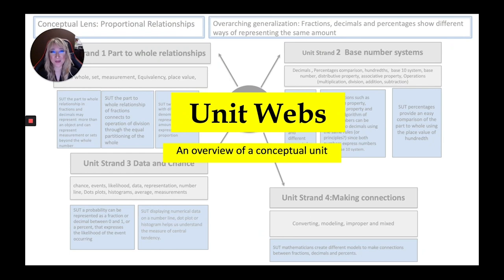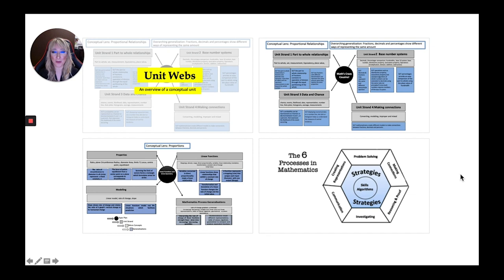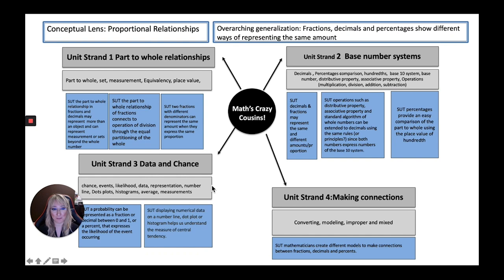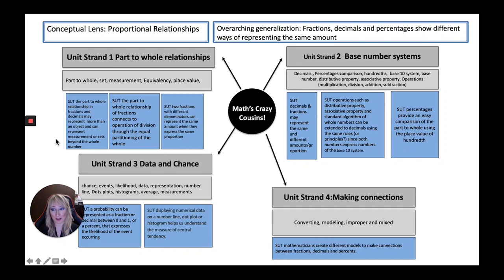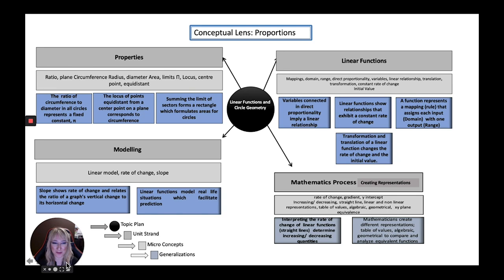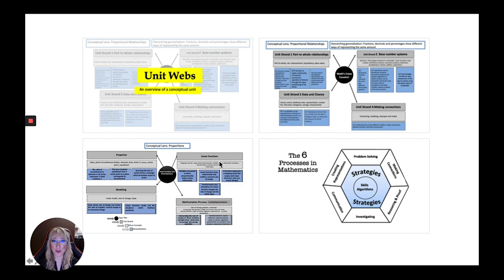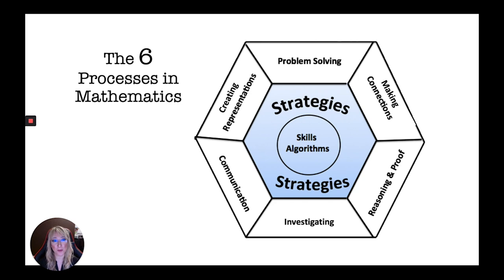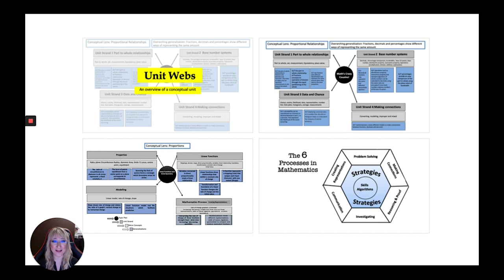50. What is a Unit Web?